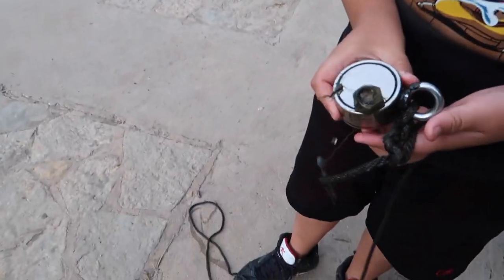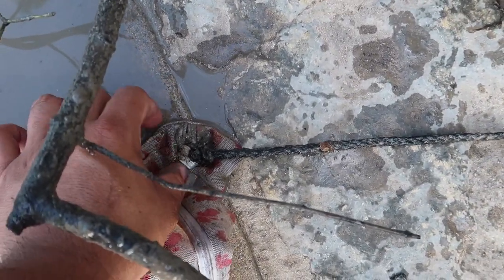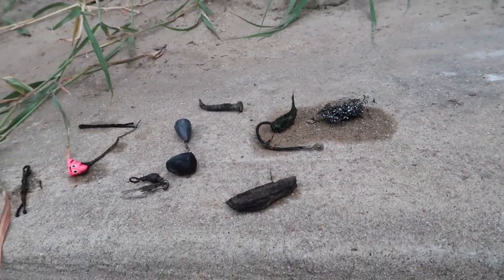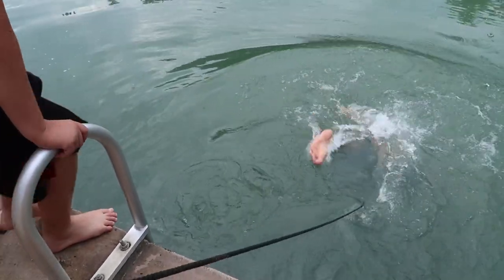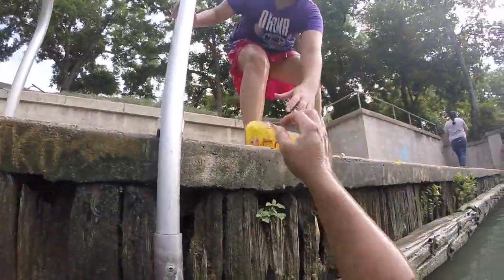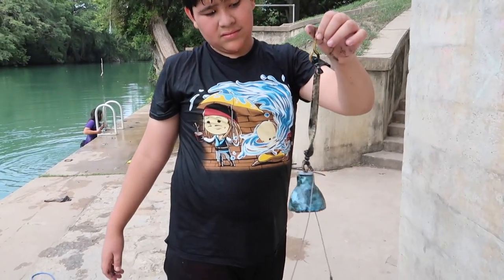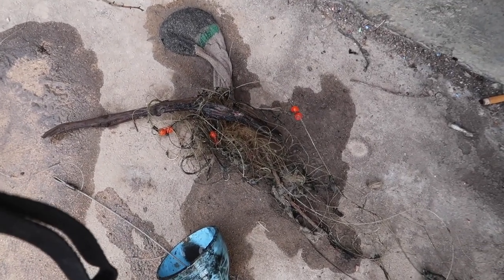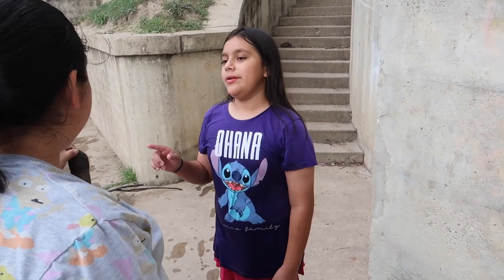Beneath the Surface: Unveiling the Underwater Oddities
Dive into the eerie depths where the water holds secrets darker than its depths. This chilling video captures the heart-pounding moment of discovering the uncanny and bizarre relics that lie beneath the waves. From ghostly figures to sunken artifacts, each find tells a haunting tale of the past, leaving viewers with a sense of wonder and a shiver down their spine. Join us as we explore the shadowy world under the surface and uncover the creepy stuff that the water whispers to those who dare to listen.Scuba Diving and Magnet Fishing In seguin Guadalupe Murky River i think the scariest part is the fact i cant see when i go down there its so murky. Found Ear ring in Seguin Texas river Magnet Fishing and Snorkeling for River Treasure
 See More Videos Besure to click these links:

THESE ARE SOME PLAYLIST WITH VIDEOS TO CHECK OUT we went magnet fishing and found something i cant believe what we found these are songs we used in all my videos